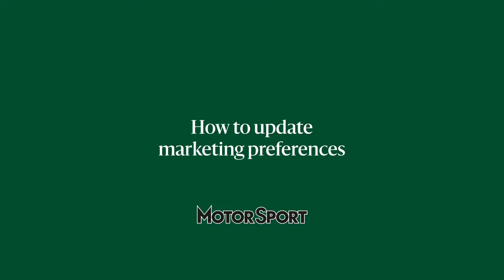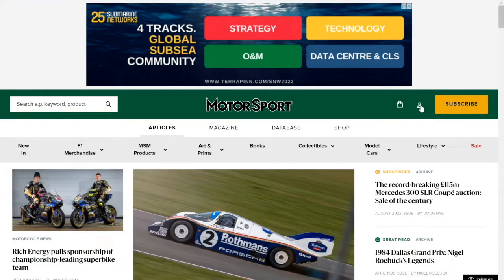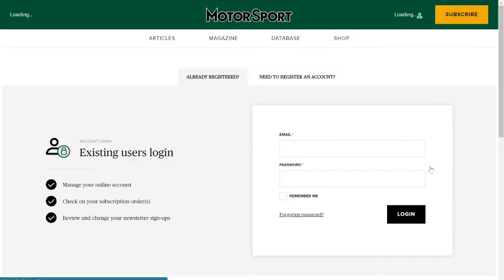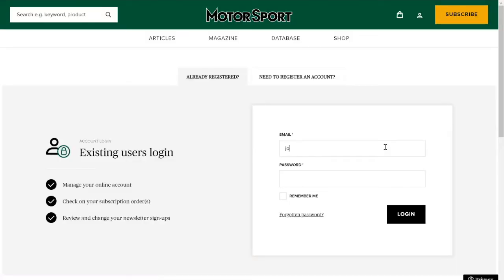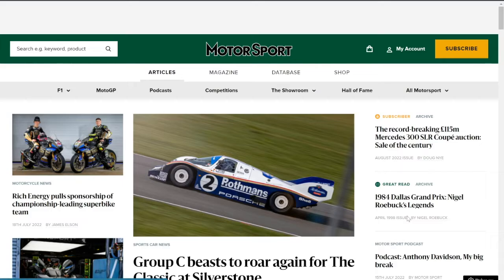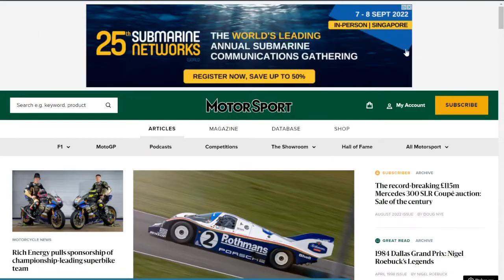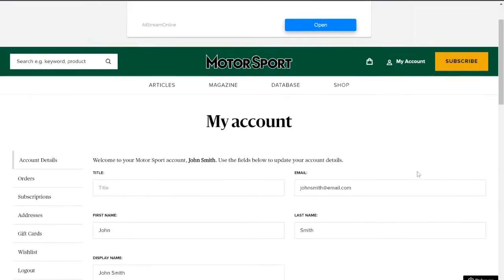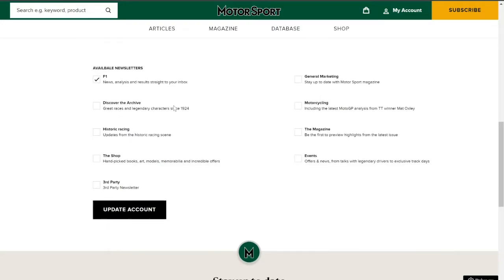How to update your marketing preferences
In this video we will demonstrate how to update your marketing preferences in your Motor Sport account.

If you have any questions or difficulties please do not hesitate to contact us on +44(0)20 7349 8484 and speak to member of our customer service team who will be happy to help.